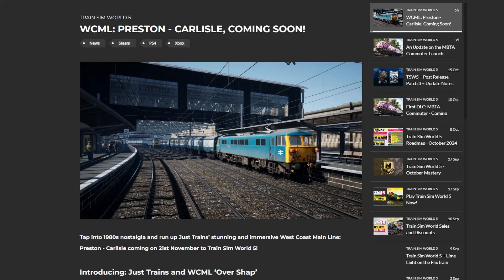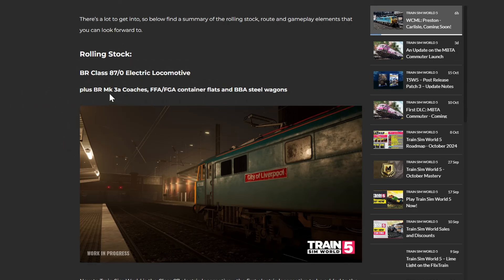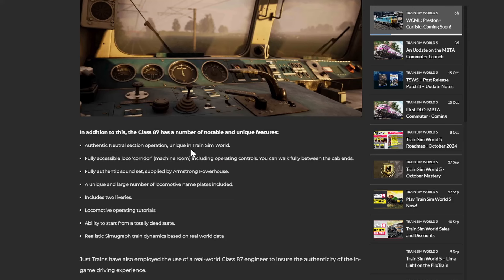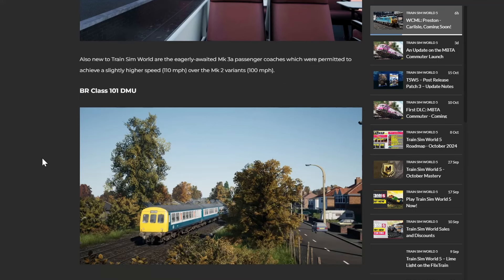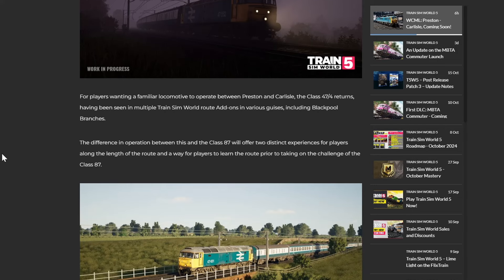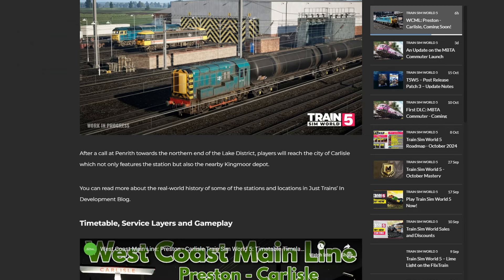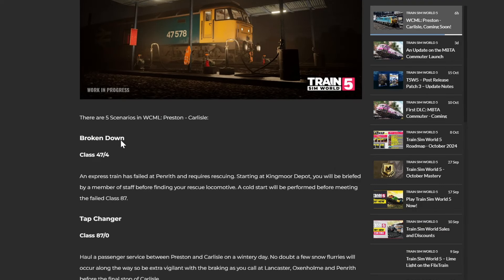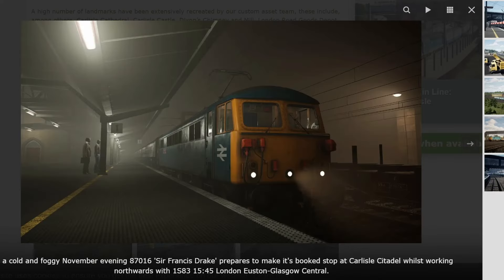WEST COAST MAINLINE OVER SHAP RELEASE DATE! - New Info & Screenshots - News - Train Sim World 5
We now have a release date for the West Coast Mainline route from Just Trains, the eighties WCML Over Shap which will be the LONGEST UK route to date.